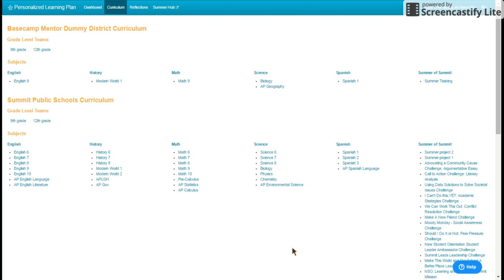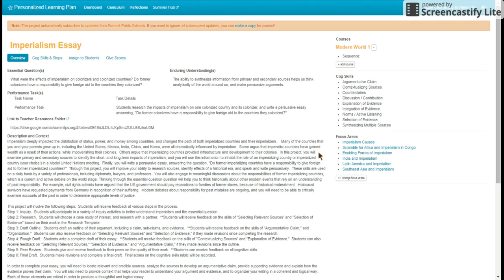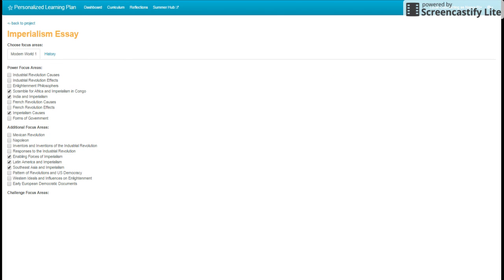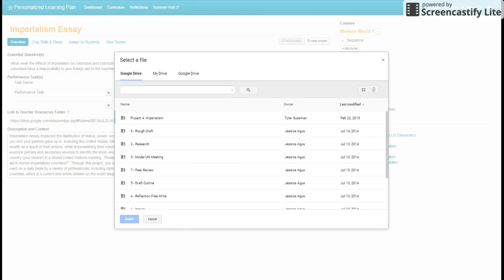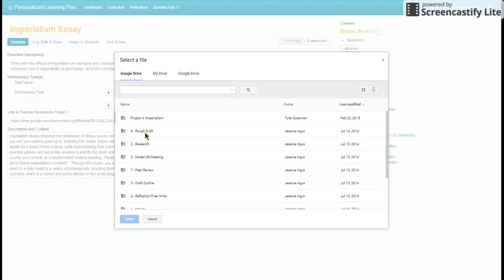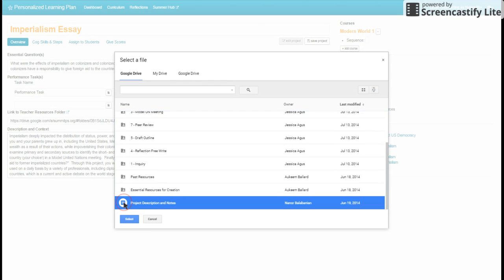PLP How To: How to Edit a Project